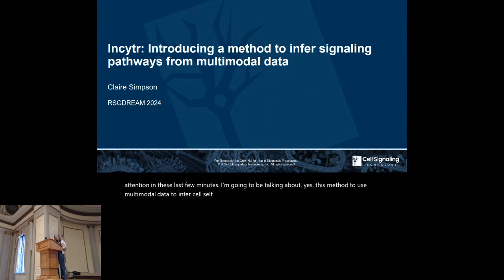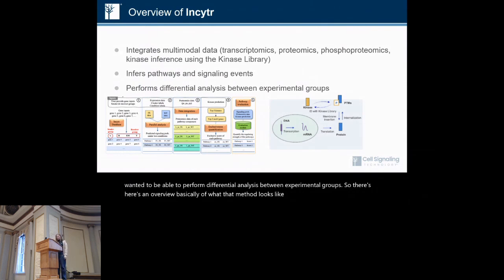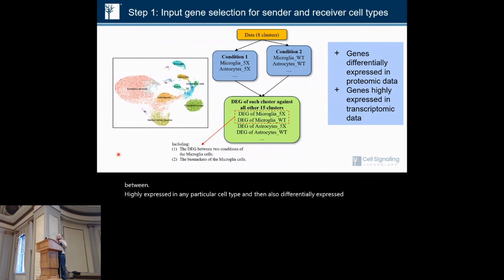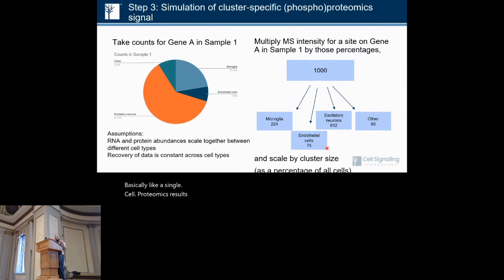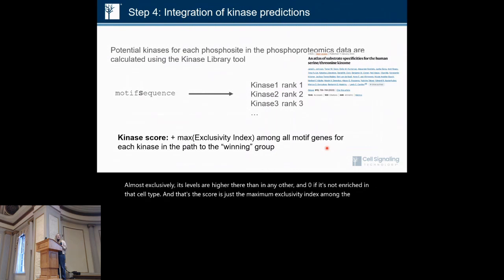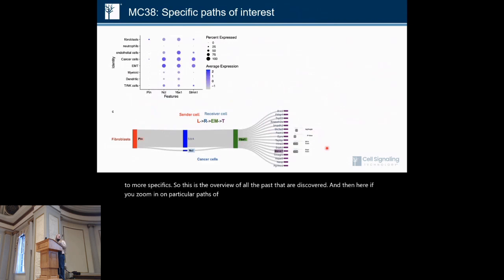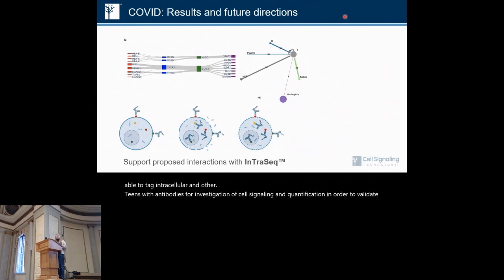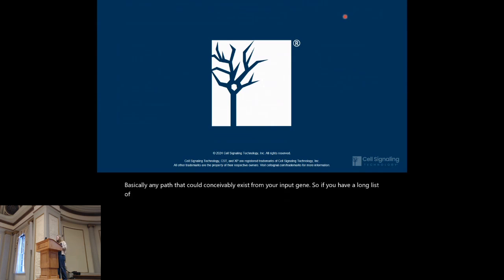Cell signaling networks discovery from multi-modal data - Claire Simpson - RSG - RSGDREAM 2024